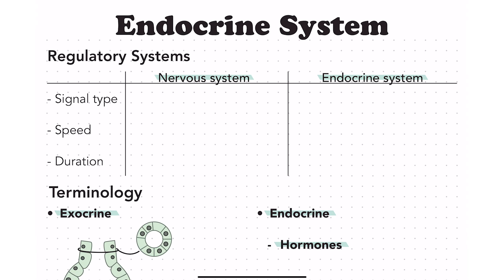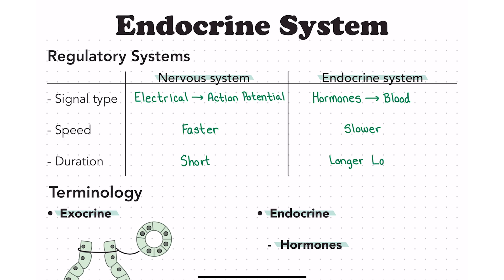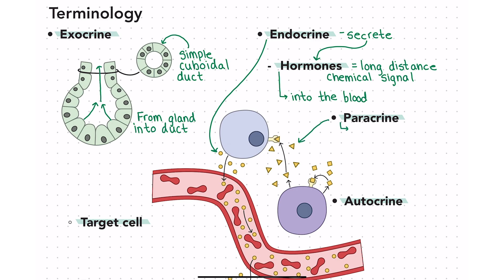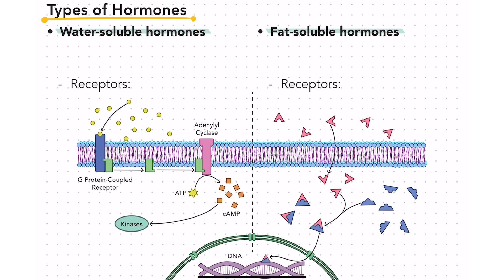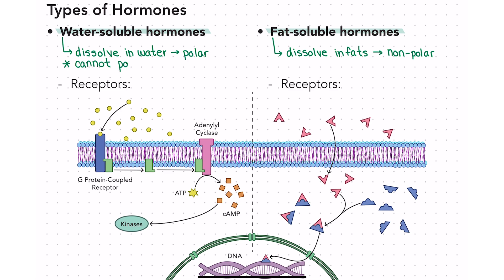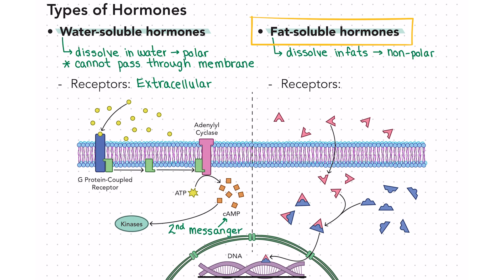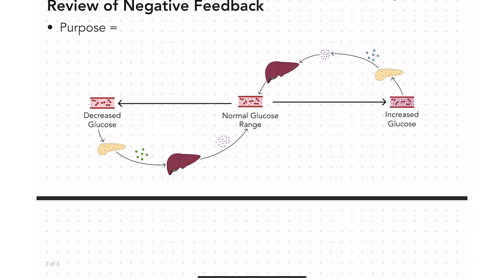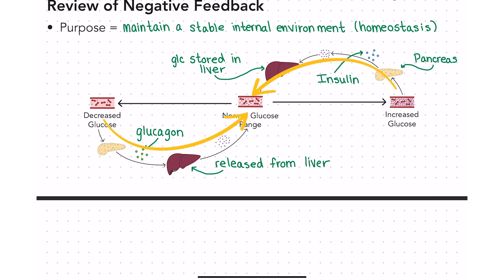Endocrine System, Part 1: Anatomy & Physiology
In this episode we will introduce the Endocrine System and cover some important topics that will help us as we dive deeper in future episodes.

CHAPTERS:
   Introduction 00:00
   Nervous vs. Endocrine System  0:33
   All the "-crines" 1:51
   Hormones and Receptors 4:38
   Negative Feedback 9:08

If you need to review polar vs. non-polar check out this video and for negative feedback check out this video